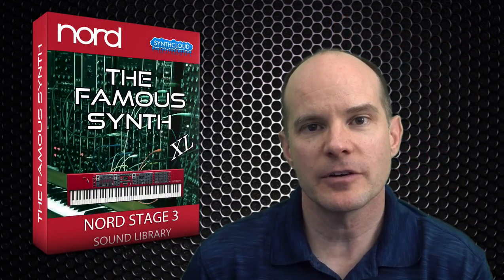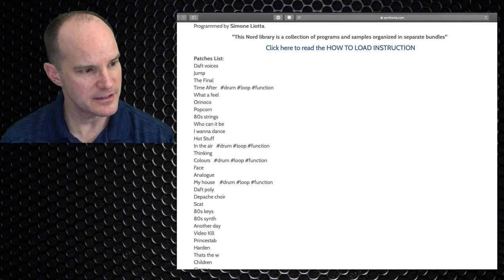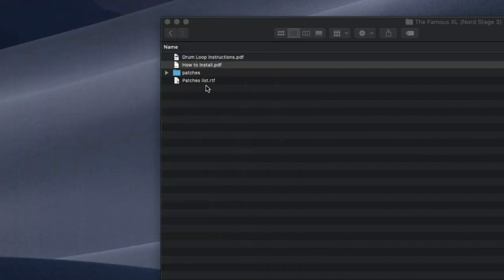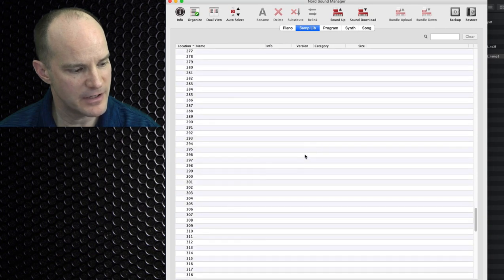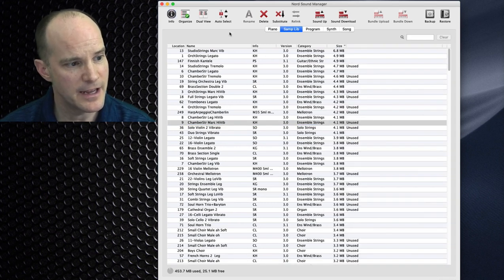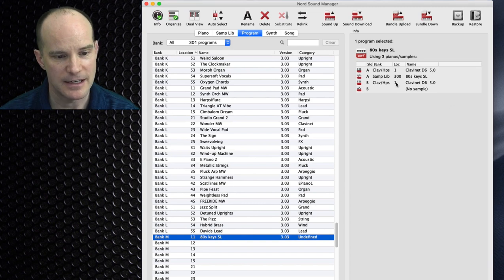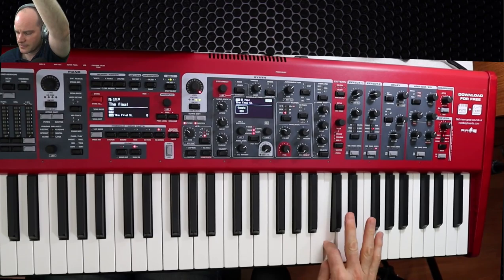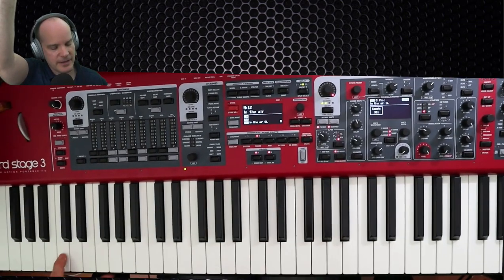How to load Synthcloud Libraries in your Nord Keyboards ( Nord Manager )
▬▬▬ Download Link ▬▬▬▬

In this video, we purchase, download, install, demonstrate and explore the idea of using Sound Libraries / Sound Packs for your Nord Keyboard. Sounds libraries can be purchased for the Nord Stage 3, the Nord Electro 5, the Nord Electro 6 as well as several other models. Sound libraries are not limited to Nord, they are readily available for many other instrument manufacturers as well! If you've never explored this option before but want to learn more, this video is for you!

This video demonstrates the purchase and installation of a featured Sound Library (see link below). We'll explore exactly how to do this for the Nord Stage 3 and review a few of the sounds/patches/programs. By the end of the video, you'll have the basic skills to understand and install third-party sound libraries and you'll be a lot more familiar with the process. Sounds libraries greatly enhance the experience with your instrument and are especially good if you are interested in having top quality sounds that oftentimes imitate famous music/bands without spending the time and effort to make all this yourself.

Background: A student of my course "Master The Nord Stage 3" recommended that I look at these sound packs and do a video on them to help others understand what they are all about and guide people through the install. So I did!

► Link to the specific Sound library featured in this video by Simone Liotta